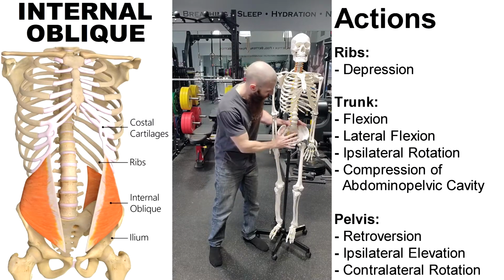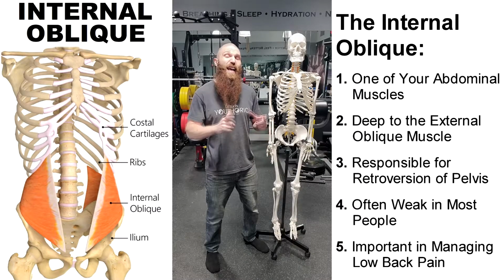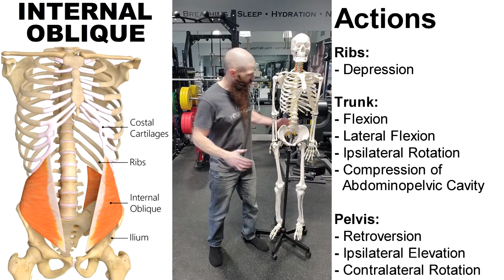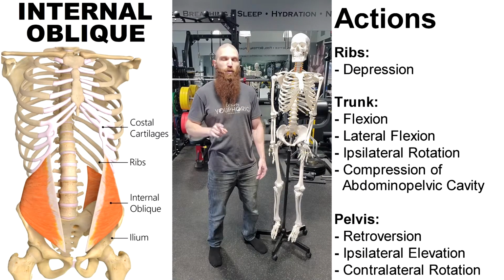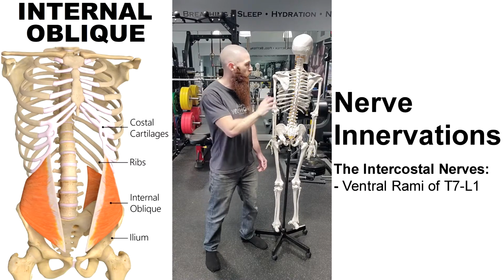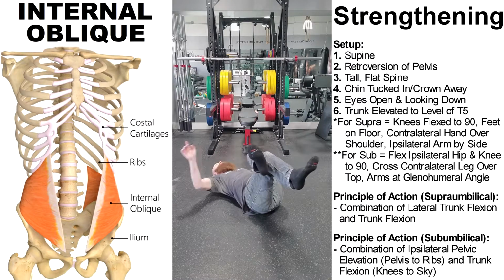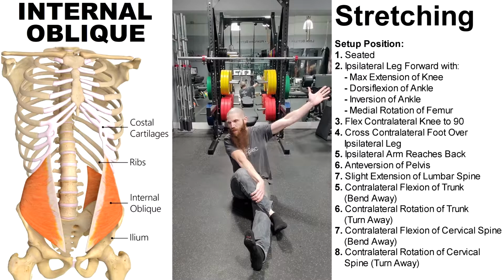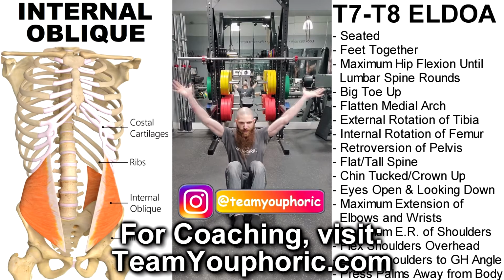THE INTERNAL OBLIQUE MUSCLE: Skeletal Anatomy, Muscular Anatomy, Nerve Innervations, & Exercises!!!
Want to learn about the Internal Oblique muscle??? Holistic Health Coach, Stephen Daniele, breaks down the Skeletal Anatomy, Muscular Anatomy, and Nerve Innervations for the Internal Oblique muscle and demonstrates some Strengthening Exercises, Myofascial Stretching Exercises, and ELDOA Exercises for the Internal Oblique Muscle!!!

To find an ELDOA Practitioner in your area or to register for certification

⏰TIMESTAMPS⏰
0:00 Preview of the Internal Oblique Anatomy
0:20 The Internal Oblique Muscle
0:59 Skeletal Anatomy of the Internal Oblique Muscle
1:29 Muscular Anatomy of the Internal Oblique Muscle
2:20 Nerve Innervations for the Internal Oblique Muscle
2:59 Strengthening Exercises for the Internal Oblique Muscle
3:49 Myofascial Stretching Exercise for the Internal Oblique Muscle
4:36 The T7-T8 ELDOA Exercise for the Internal Oblique Muscle
5:27 Thanks for Tuning In. Please Like, Share, Comment, and Subscribe!!!